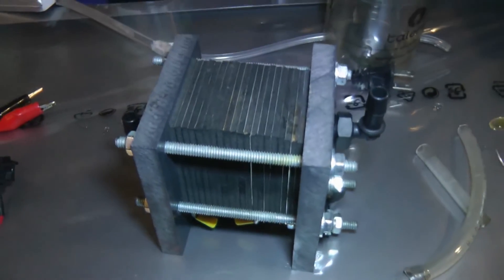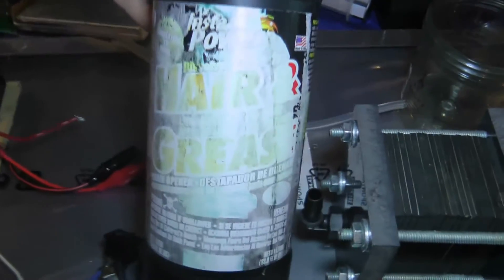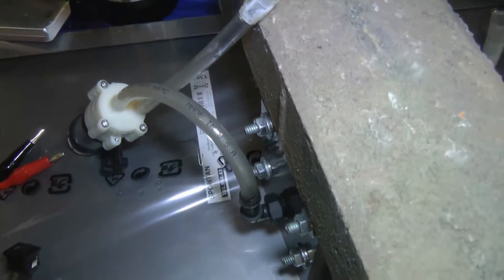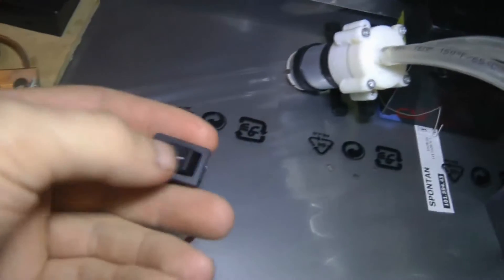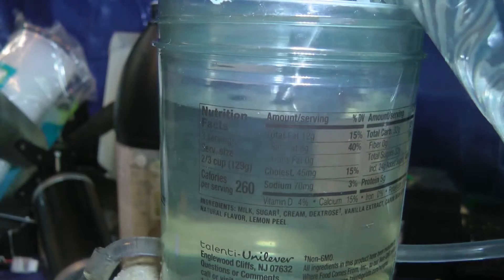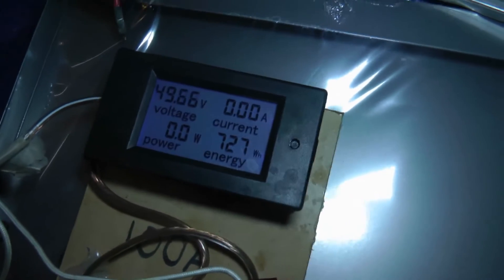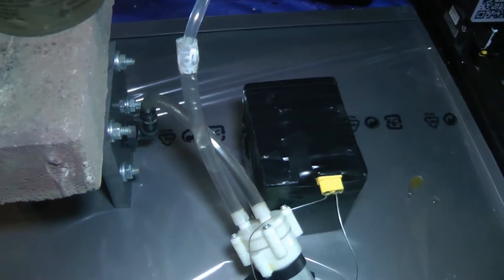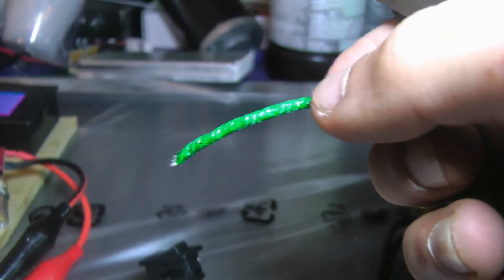HOW TO BUILD SIMPLE HYDROGEN GENERATOR (HHO) with important tips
i made a generator  long upload time due to copyright strikes    HHO generator was around 50 bucks on ebay  produces roughly 3-5 lpm which is more than i need.  this generator uses 0-5kw  depending on how much electrolyte you add to the water  anything over 100w you need a radiator to suck away the heat because its very inefficient  if u want to build your own don't throw it together  just buy a plastic hho tank and a bubbler to prevent flashbacks. hmu if u have any other questions